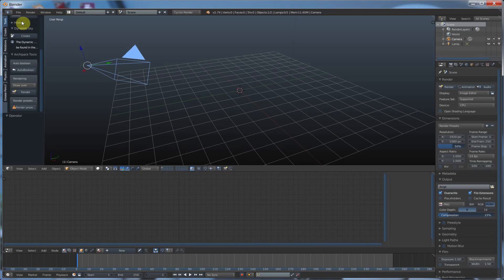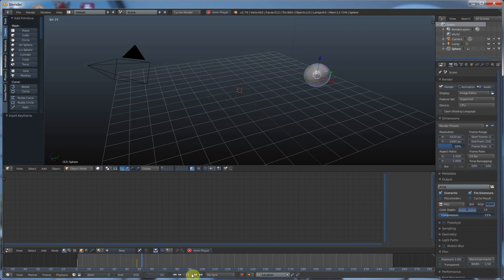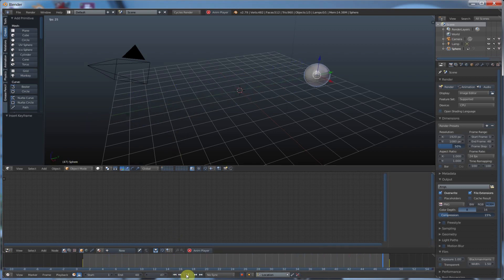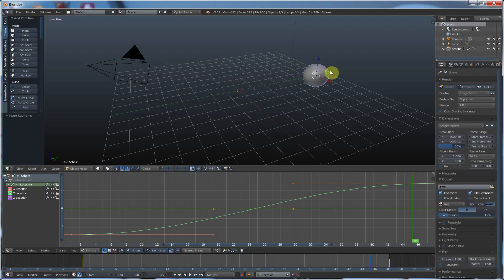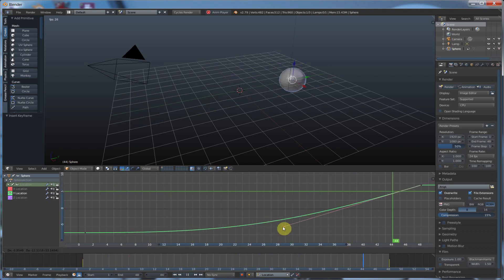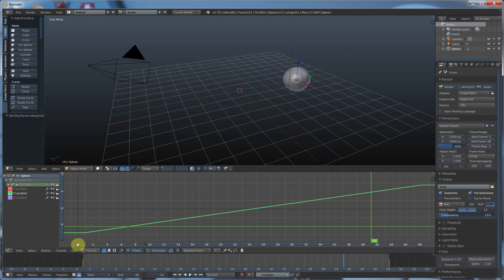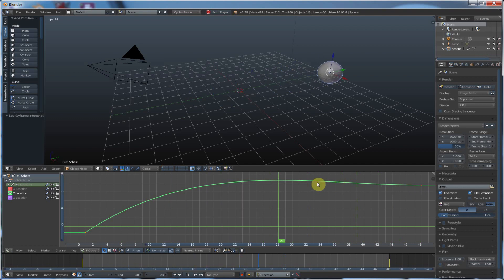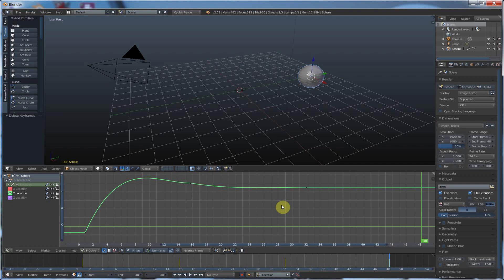Blender Graph Editor: Can Animation Curves Improve Your 3D Life?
This blender tutorial video goes over the graph editor and how to finely tune animation using curves.  We cover keyframes, bezier curves, interpolation, moving, deleting, and creating keyframes in the graph editor, making only certain channels visible, procedural motion, and a few other things.  This will get you up to speed on using the graph editor, and will benefit you later when you animate characters, vehicles, props, etc...